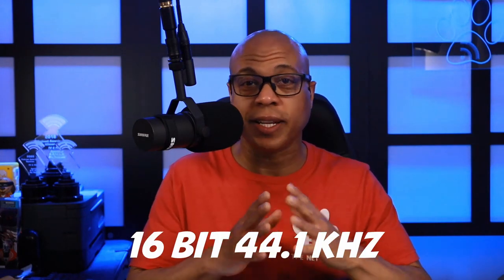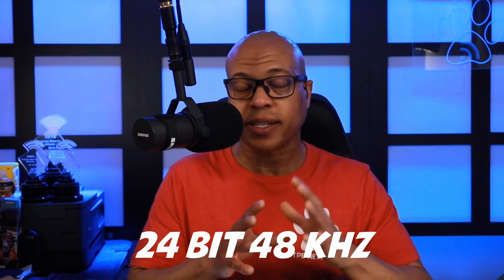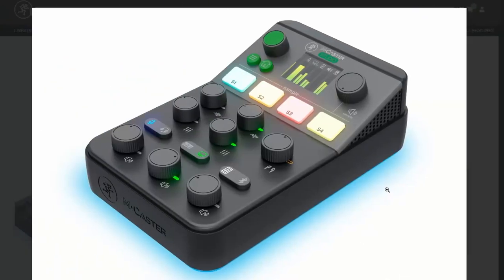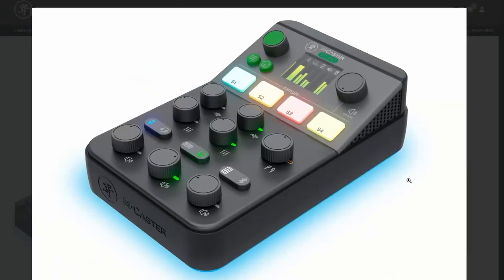Best Audio Interface For Podcasting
What's the best audio interface for podcasting? In this video I discuss several audio interfaces for podcasters on any budget. If you merely want to connect to a host remotely, a solo XLR input interface can work well. There are plenty of podcast audio interfaces in that style I can highly recommend. The M-Audio Air 192-4 has excellent preamps. The Audient EVO 4 sounds fantastic . The Focusrite Solo delivers a combination of good quality and affordability. For those on a tight budget, I've had a good experience with the Behringer UMC22. Keep in mind that the UMC22 does not provide a lot of gain and it tops out at 16bit. For me that's a sticking point that would make me save up more money for a device that can provide 24 bit quality.

When it comes to podcast audio interfaces that can do it all I have owned the RODECaster Pro, RODECaster Pro 2 and the Mixcast 4. I would place the RODECaster Pro 2 at the very top of the podcast audio interface pile while the Mixcast 4 would be second ahead of the original RODECaster Pro.

What are you thoughts on the best podcast audio interface? List your favorites in the comments.